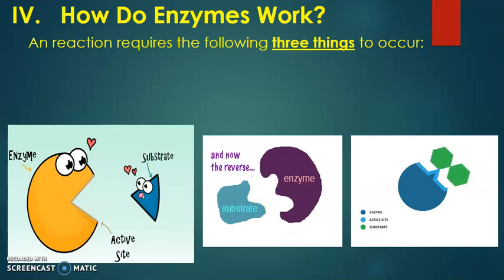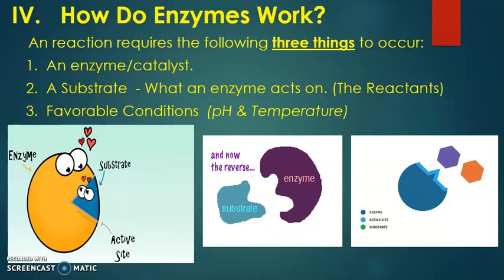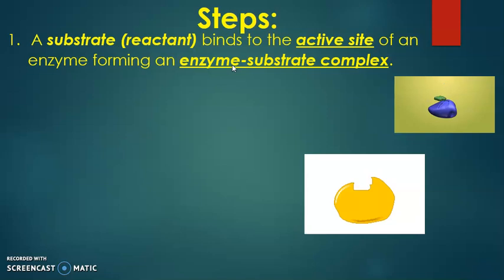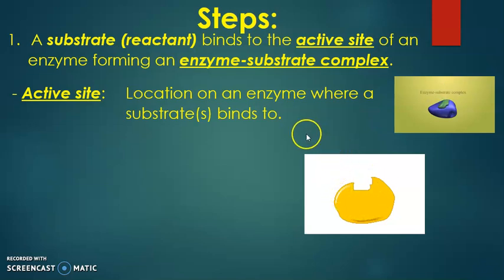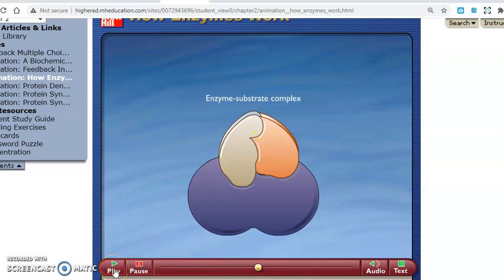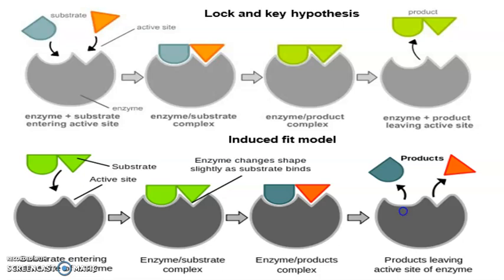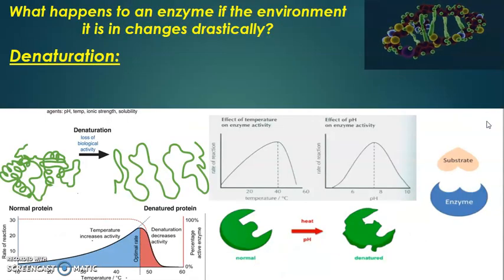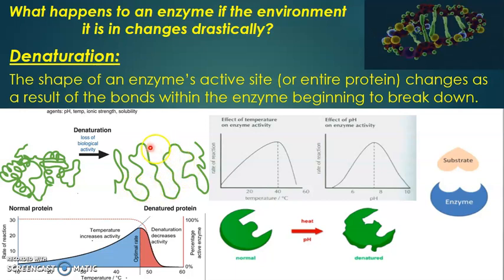Unit 2: How Enzymes Work & Denaturation